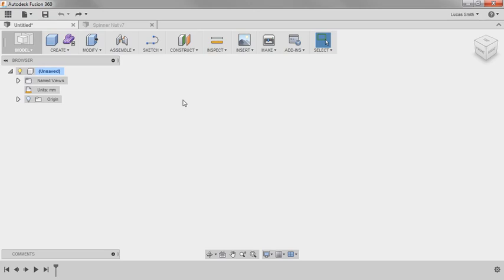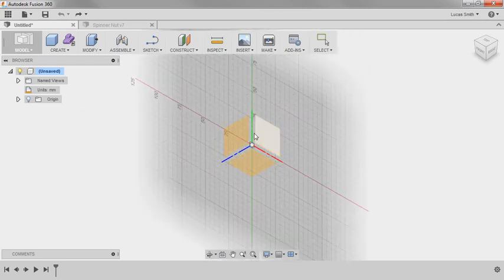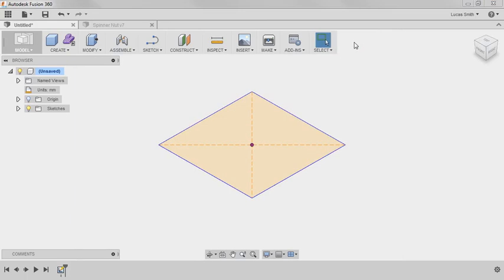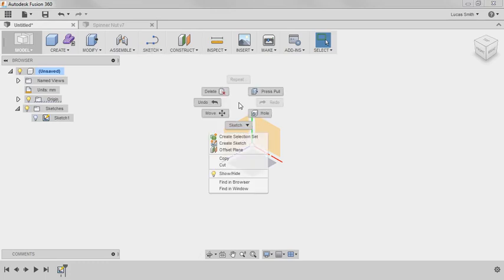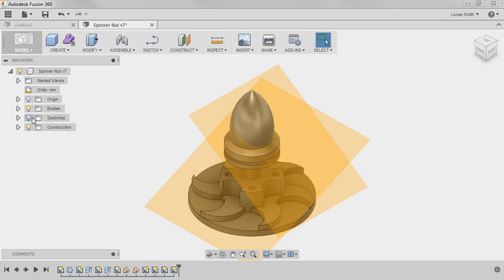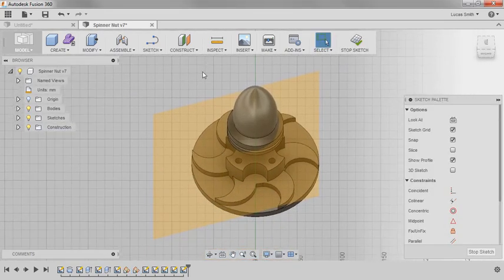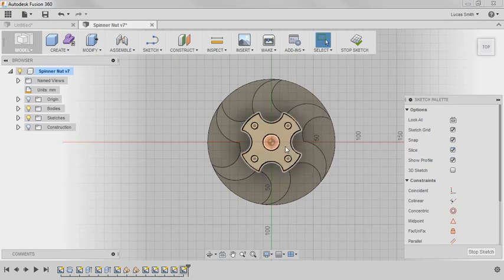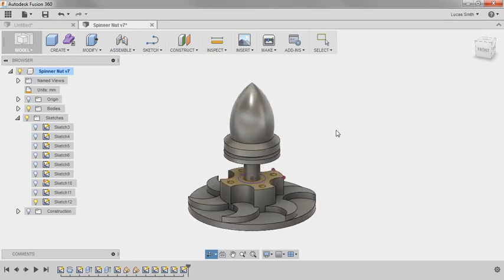Start a new sketch